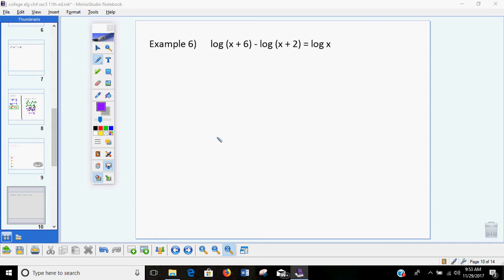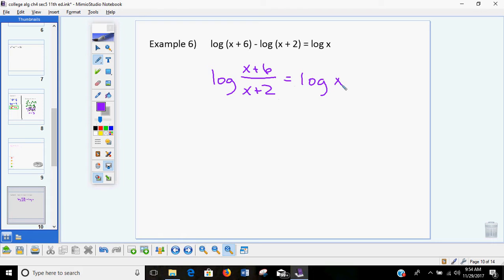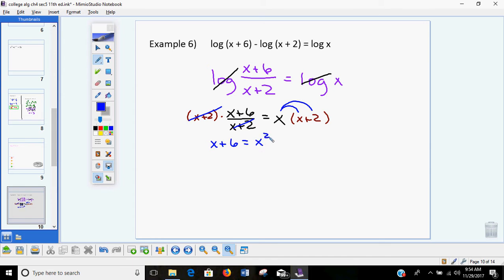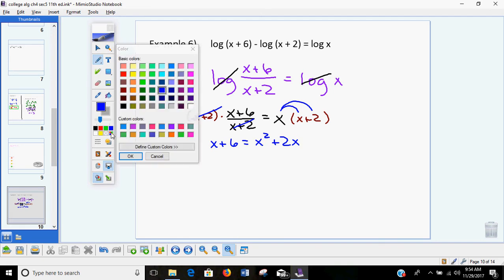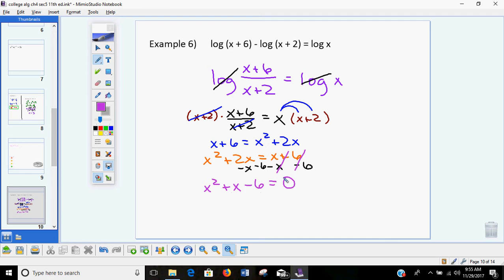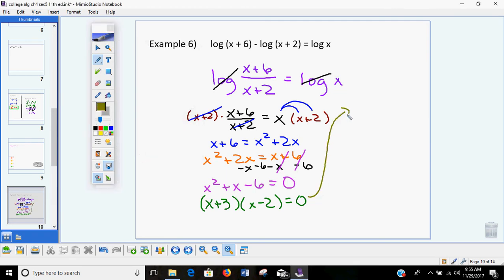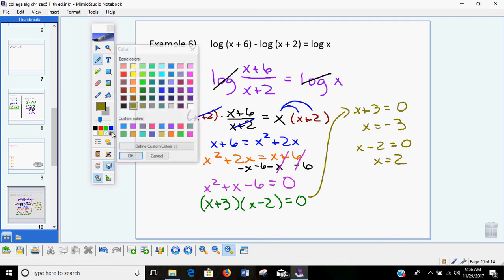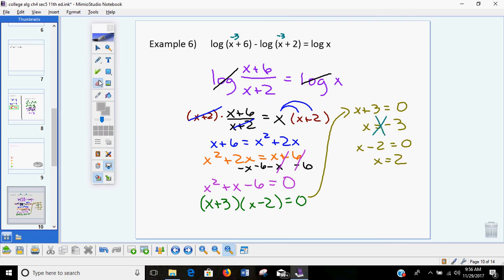Using Multiple Logarithms in an Algebra Equation